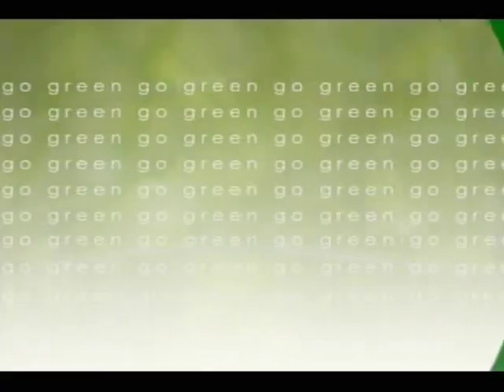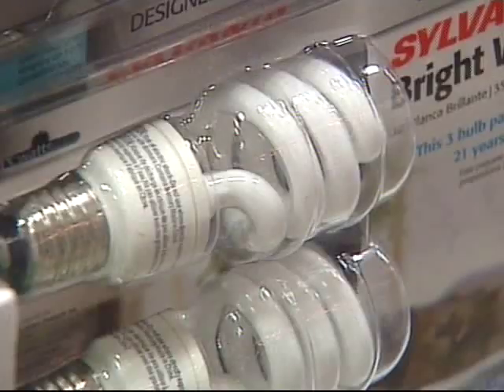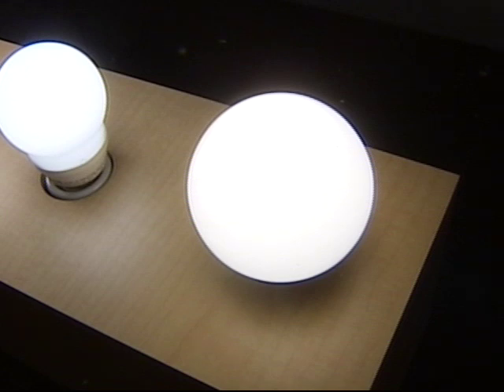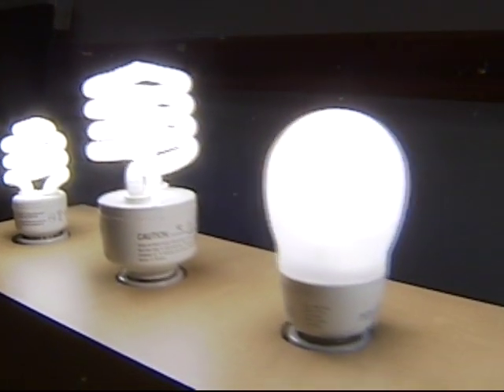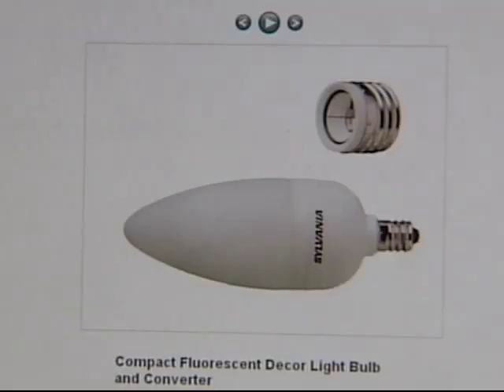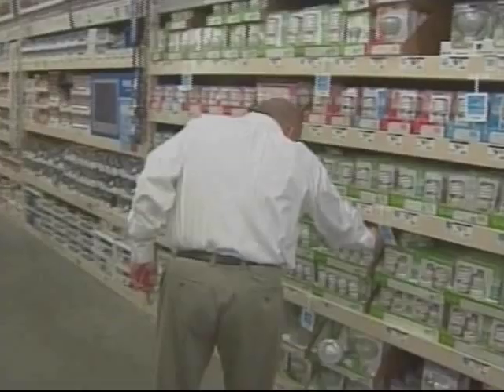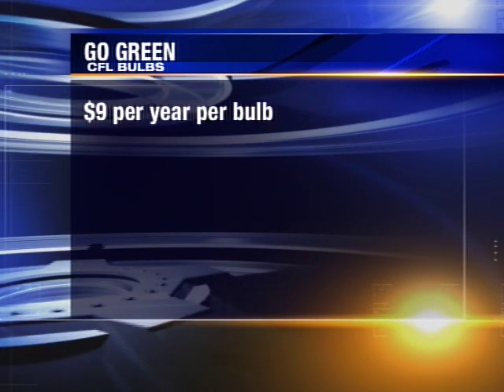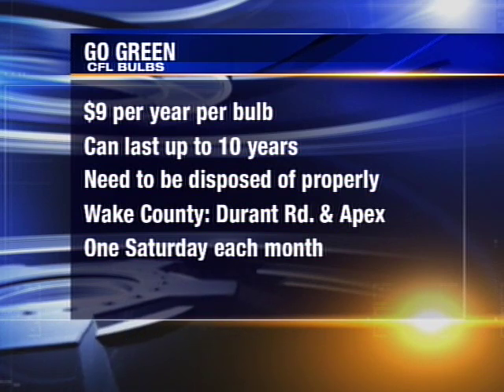Go Green: Are Energy-Efficient Lightbulbs Worth It?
More in the "Go Green" series.